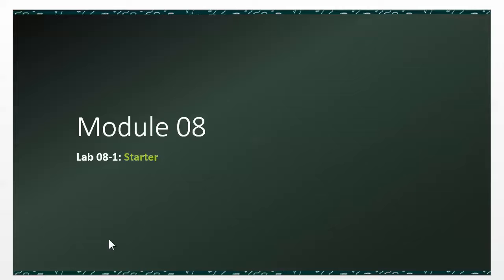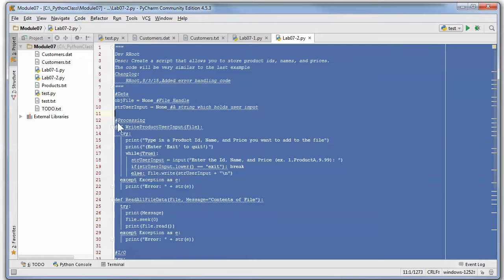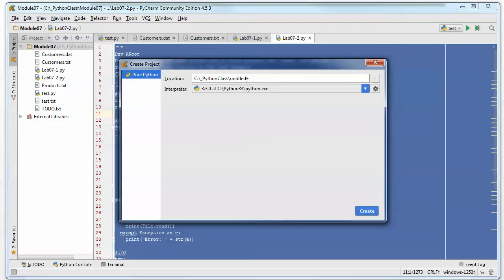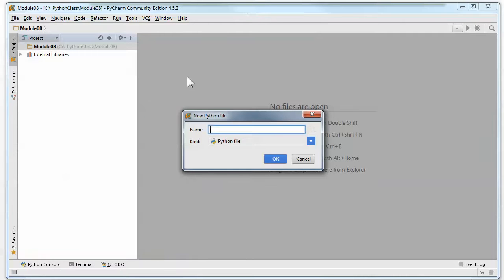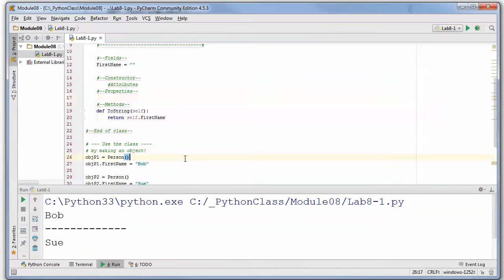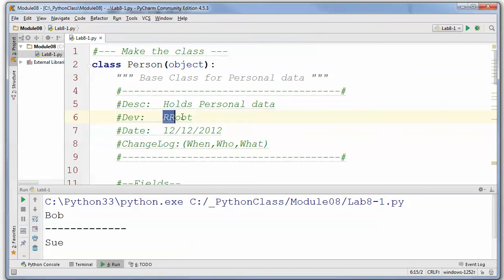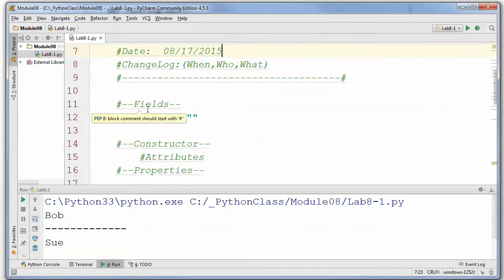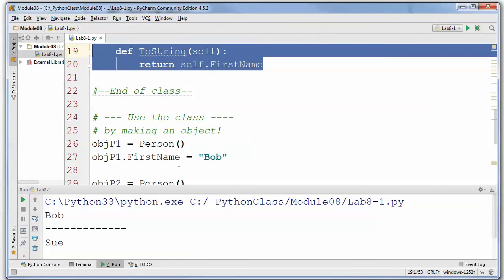Python Module 08 04 Lab 8 1 Starter